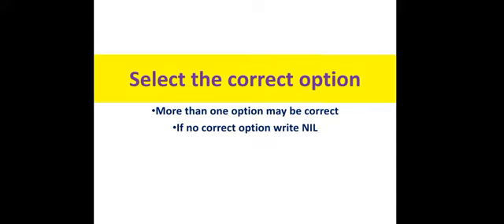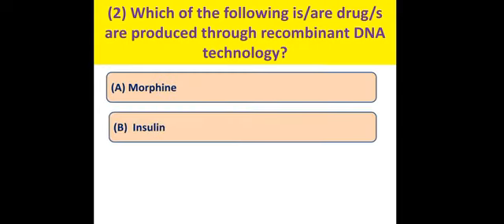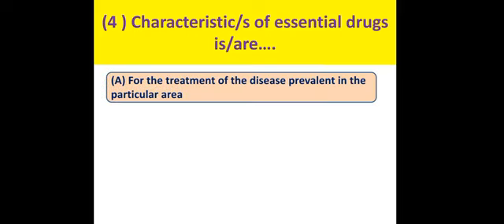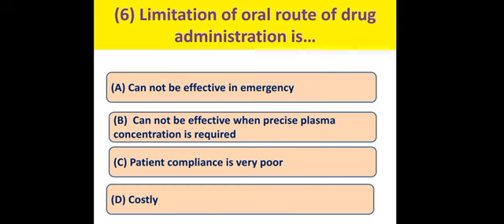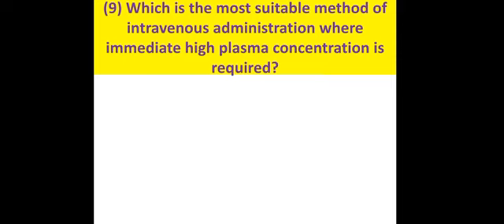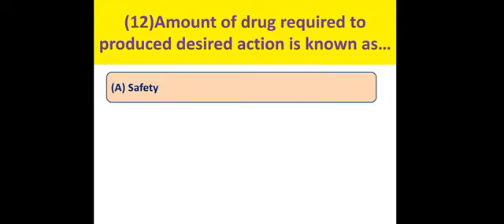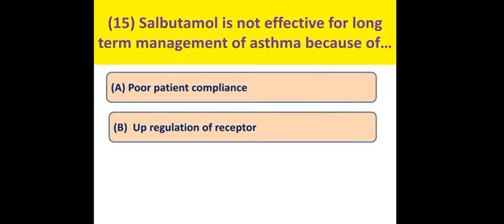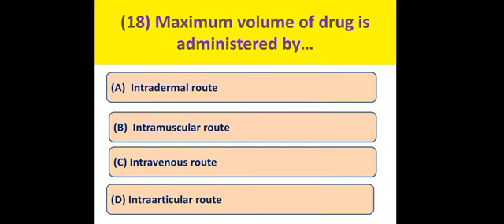General pharmacology- Formative Assessment